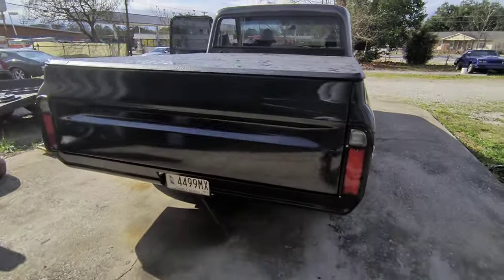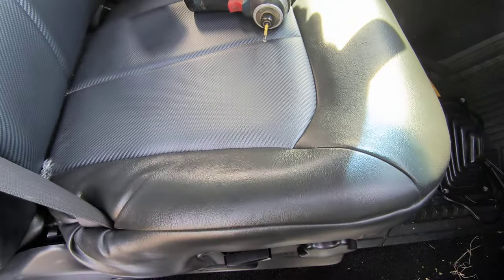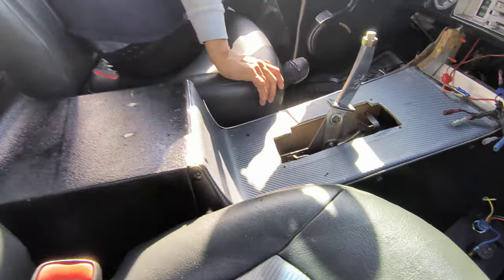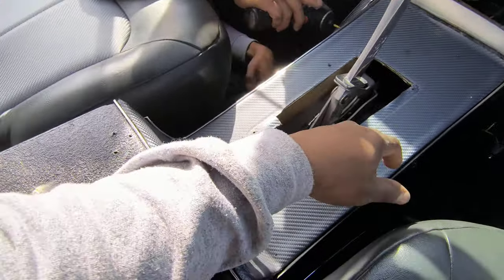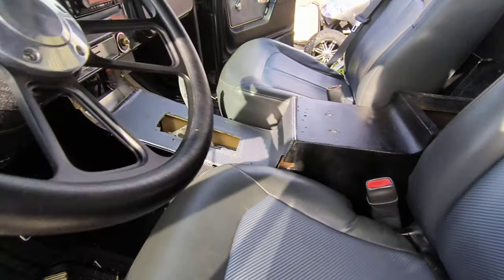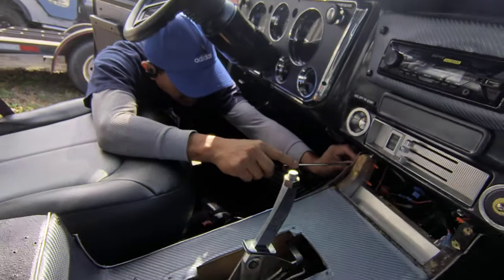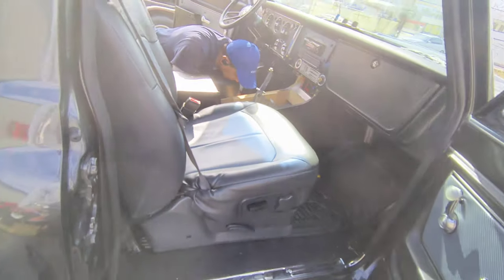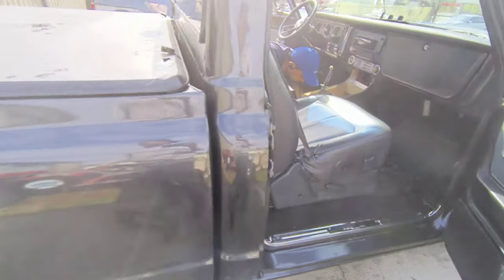stitched by slick C10 custom console time